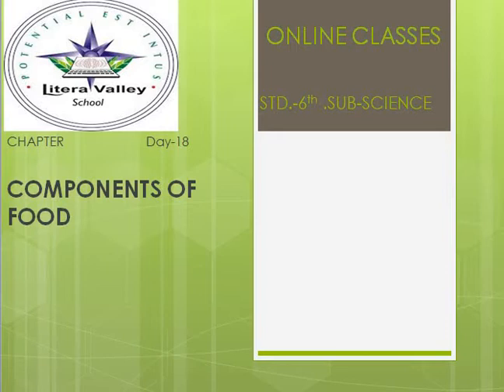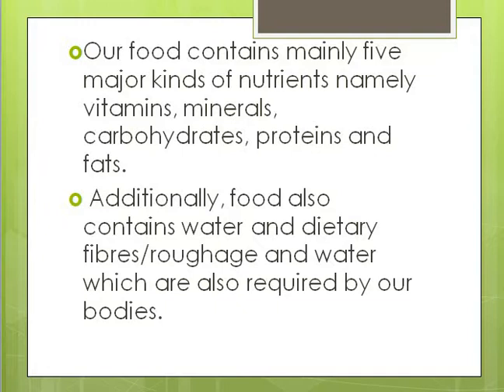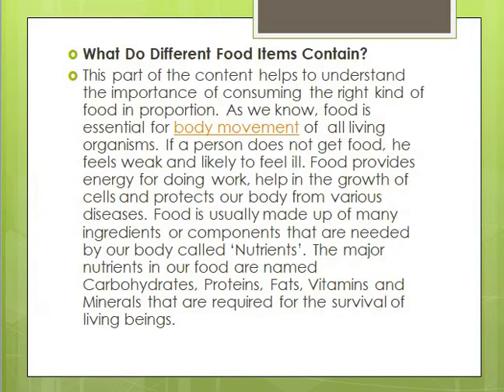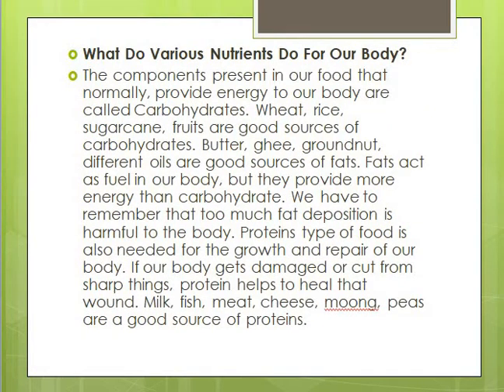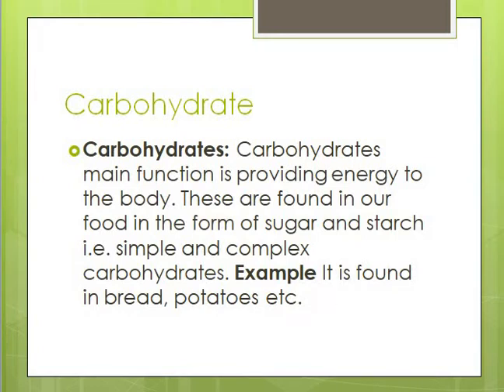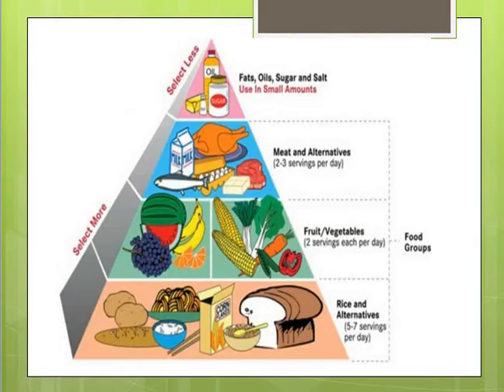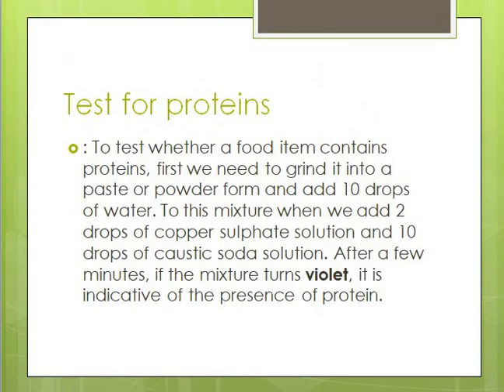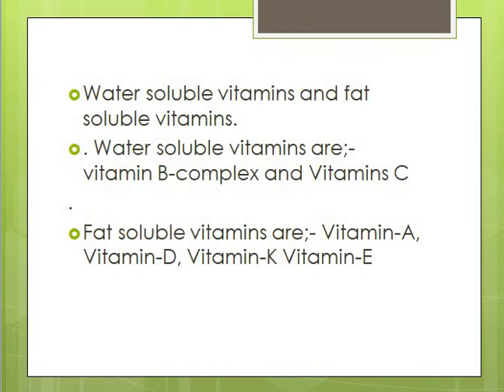day18_class6_science